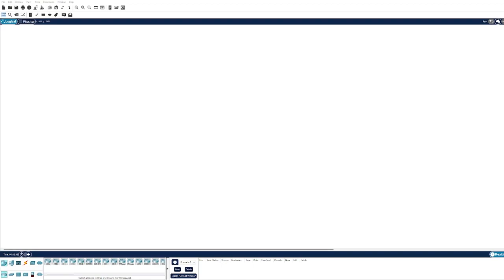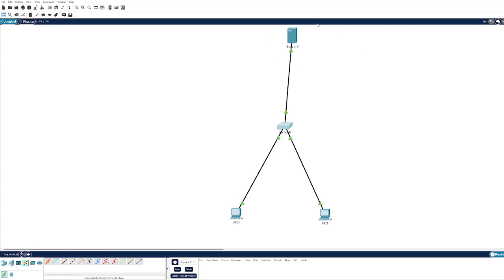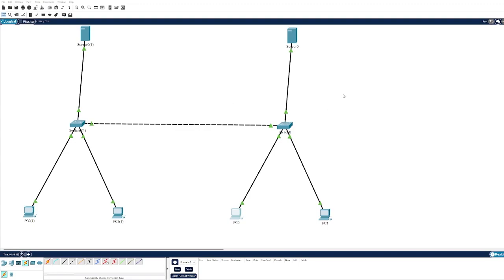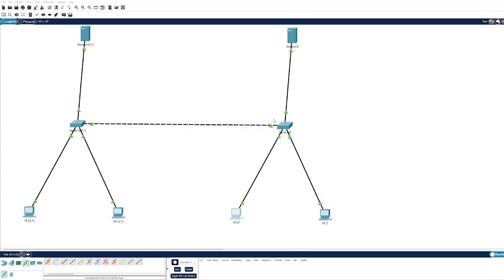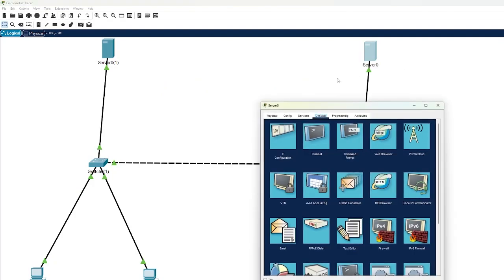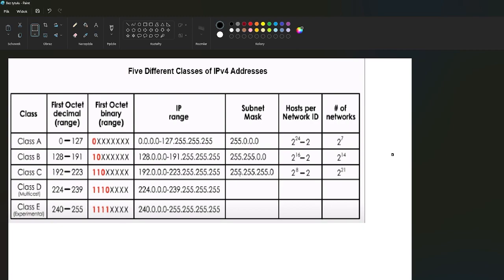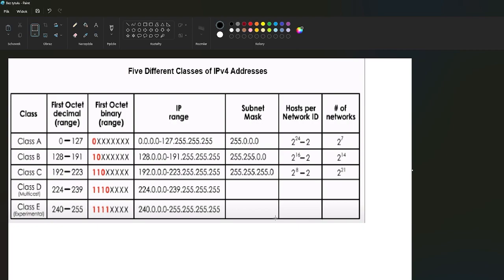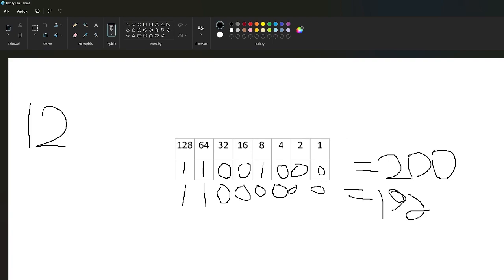Networking For Cybersecurity Students Part #1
Basic Networking
Networking For Beginners
Networking For Cybersecurity

In Today's video I explain most of the basics about IPv4 Addressing and how You can learn it Yourself!

Remember to use download packet tracer and learn everything Yourself! You can't learn everything from videos! Practice is King.